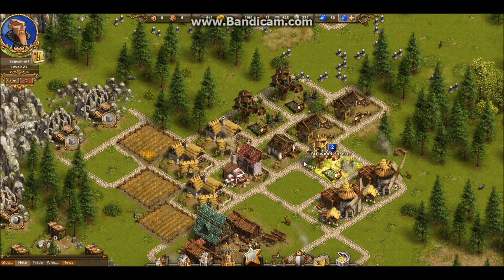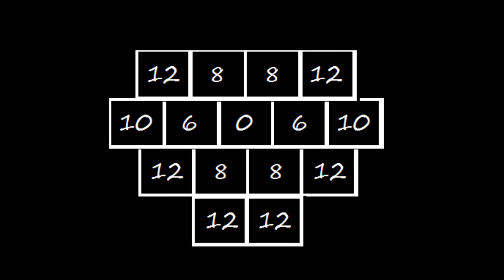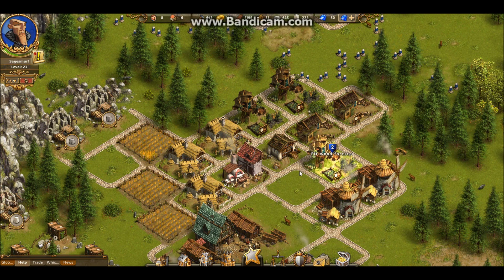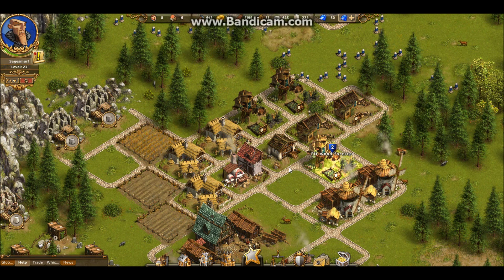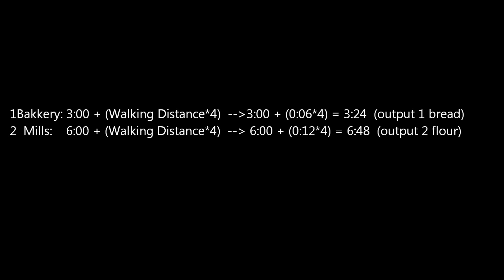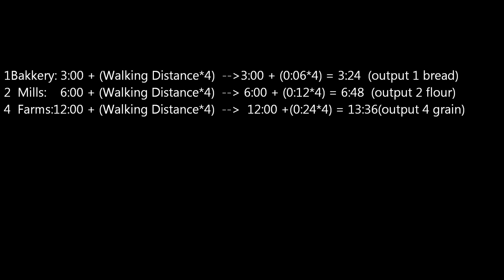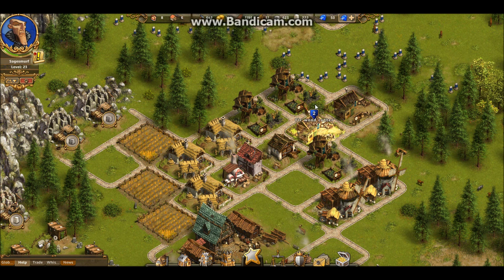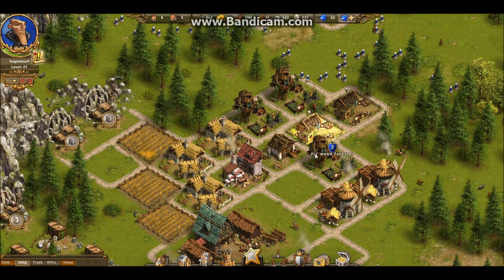Smurf's Settlers Online Castle Empire Tutorial 3 Production Chaining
Tutorial/ Guide on Where to Place Which Building in a Production Chain.

The Settlers Online.
Castle Empire.
Die Siedler Online.